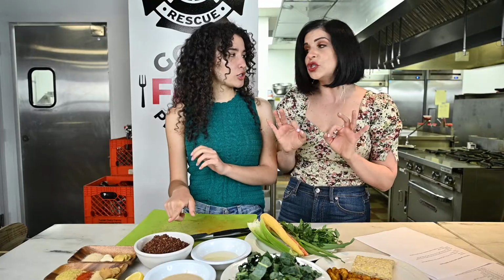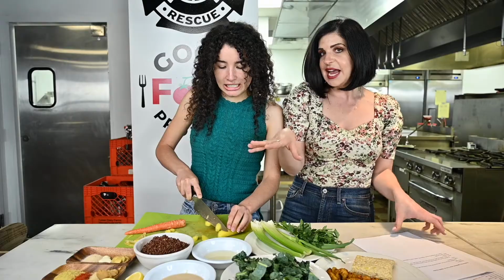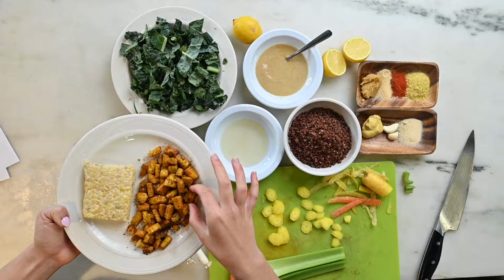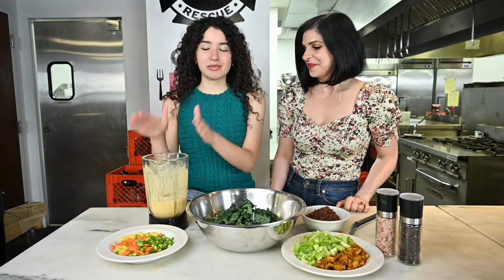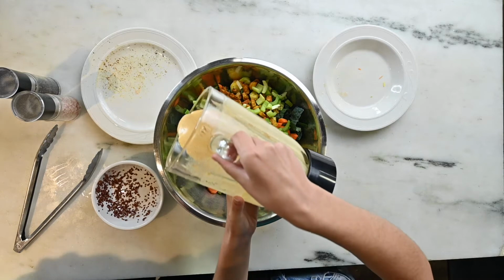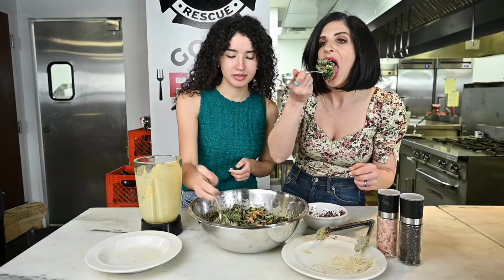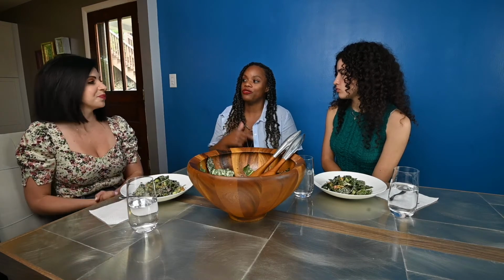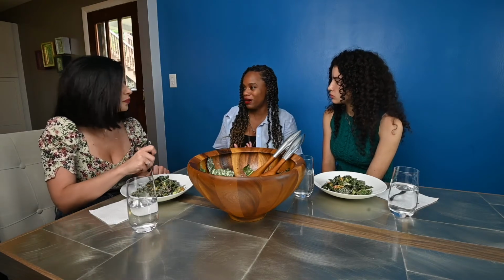"HEATING UP" EPISODE 3: Power Up! with Kale & Quinoa Salad and PA Rep. Summer Lee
"Heating Up" is a new digital-first show by socially conscious journalist, media personality and entrepreneur Natalie Bencivenga and climate change activist Leandra Mira. It combines plant-based cooking with conversations around the dining table about environmental activism and social justice.

FEATURED IN EPISODE 3
PA State Rep. Summer Lee

FEATURED RECIPE: Power Up! with Natalie's kale and quinoa salad

INGREDIENTS
* 1 bunch of dino kale (the dark green kind)
* 1/2 cup cooked quinoa. Let it cool and set aside.
* 1 cup chopped celery
* 1 cup chopped carrots
* 1/2 cup green onions, chopped
* 1 block tempeh or another bean of choice
* 1/4 cup fresh dill
* 1/4 cup fresh parsley
* 2-3 cloves garlic
* 1/4 cup tahini
* 2 lemons, juiced
* 1 tbsp apple cider vinegar
* 2 tbsp miso paste
* 3 tbsp nutritional yeast
* 3/4 cup water, or 1/2 cup olive oil and 1/3 cup water
* 1 tbsp smoked paprika
* 1 tbsp onion powder
* 1 tbsp garlic powder
* 1 tbsp turmeric
* Salt and pepper
* Vegan cheese (optional)

INSTRUCTIONS
1. Cut up tempeh into bite-size squares and saute in olive oil with some salt and pepper. Set aside. (If using a different bean, drain the beans, rinse and set aside.)
2. Toss shredded kale, quinoa, celery, carrots, green onions, dill and parsley in a big bowl.
3. In a blender, combine garlic, tahini, lemon juice, apple cider vinegar, miso paste, nutritional yeast, water (or water-and-oil mixture), paprika, onion powder, garlic powder, turmeric and salt and pepper to make the dressing.
4. Pour dressing over salad.
5. Top salad with tempeh or beans
6. Add vegan cheese. (Violife parmesan is delightful!) Or, sprinkle with a little more nutritional yeast.
7. Plate, serve and enjoy!

ABOUT "HEATING UP"
Natalie Bencivenga: CREATOR, PRODUCER, HOST, EDITOR
Leandra Mira: CREATOR, PRODUCER, HOST, EDITOR
John Craig Media: VIDEOGRAPHER, EDITOR
Dr. Natalie Gentile: MEDICAL CONSULTANT